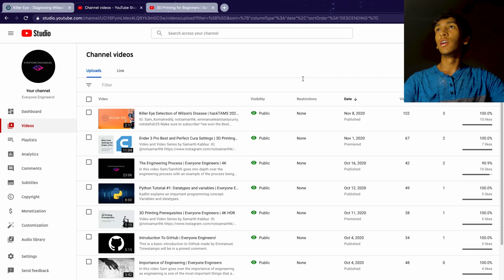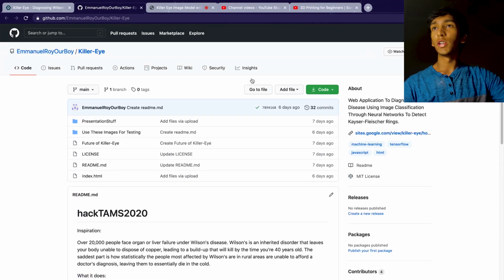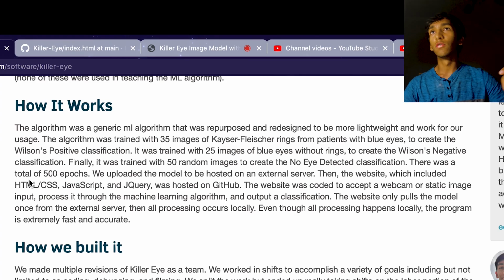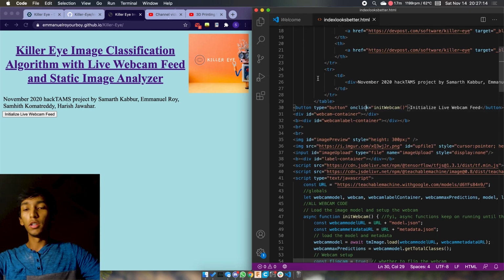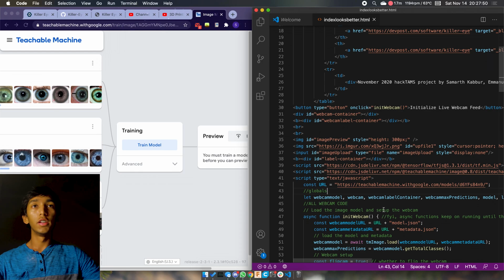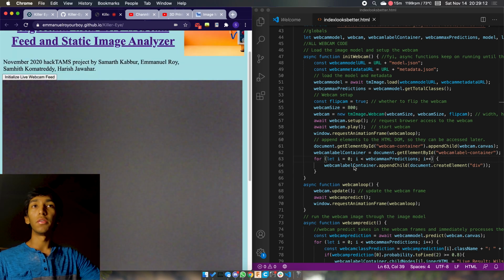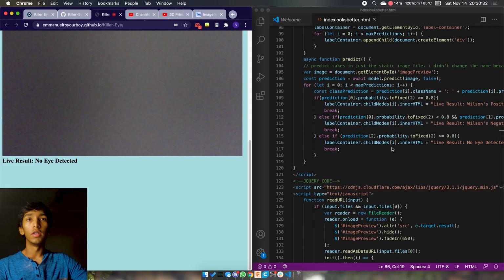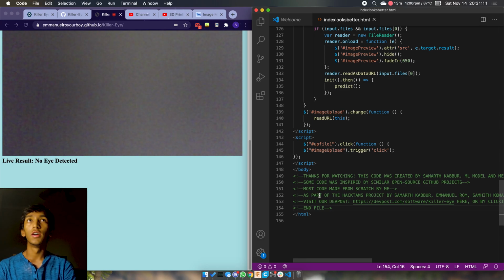Killer Eye Wilson's Disease Detection - How it Works | hackTAMS WINNER | Everyone Engineers | 4K HDR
*we won the Best Beginner Hack prize in the hackTAMS 2020 Hackathon. This included almost $1500 worth of prizes! We're so excited to share our project and journey with you guys. Hope you enjoy!

Attribution: Artist: Makaih Beats from Makaih.com, Song name: SameWay.
Beats: fire.

Our Roles:
Samarth Kabbur: Main Developer, Actor
Emmanuel Roy: Video and Initial Prototype
Samhith Komatreddy: Host, Presentation, Website builder, Research.
Harish Jawahar: Researcher and Actor

Intro:
This project uses  lightweight machine learning algorithm to identify and diagnose symptoms of Wilson's Disease. It is aimed towards underserved patients in rural areas.

Wilson's Disease:
Wilson's Disease is an inherited genetic disease that causes your body to be unable to dispose of copper, causing copper to accumulate in the organs. The disease is life-threatening and in the US, about 20,000 people each year are affected each year. Having Wilson's can result in liver or total organ failure. It can be detected by a common symptom: the Kayser-Fleischer rings in the eyes.

Problem:
While Wilson's can be treated, it usually isn't because diagnosis is rare. Especially in rural areas, it is hard to diagnose and detect, without the guidance of a certified ophthalmologist.

Solution:
We developed a lightweight machine algorithm to identify and diagnose symptoms of Wilson's Disease. What makes our solution special is that it can be run on almost any device, and is mobile friendly.

How it Works:
The algorithm was a generic ml algorithm that was repurposed and redesigned to be more lightweight and work for our usage. The algorithm was trained with 35 images of Kayser-Fleischer rings from patients with blue eyes, to create the Wilson's Positive classification. It was trained with 25 images of blue eyes without rings, to create the Wilson's Negative classification. Finally, it was trained with 50 random images to create the No Eye Detected classification. There was a total of 500 epochs. We uploaded the model to be hosted on an external server. Then, the website, which included HTML/CSS, JavaScript, and jQuery, was hosted on GitHub. The website was coded to accept a webcam or static image input, process it through the machine learning algorithm, and output a classification. The website only pulls the model once from the external server, then all processing occurs locally. Even though all processing happens locally, the program is extremely fast and accurate.

0:00 Intro
1:06 Project Roles
1:29 DevPost Description
2:06 Test Run
2:25 How it Works - Concept
3:32 About hackTAMS
3:39 How it Works - Code
7:16 Thanks for Watching!
7:30 Epic Outro